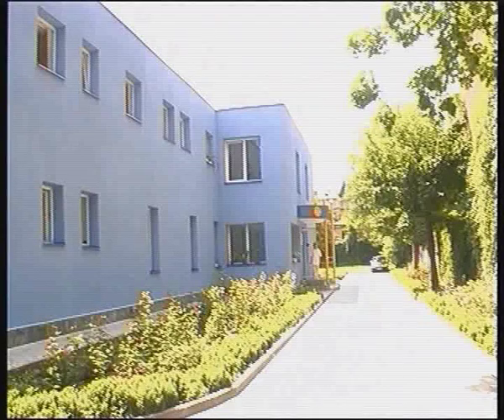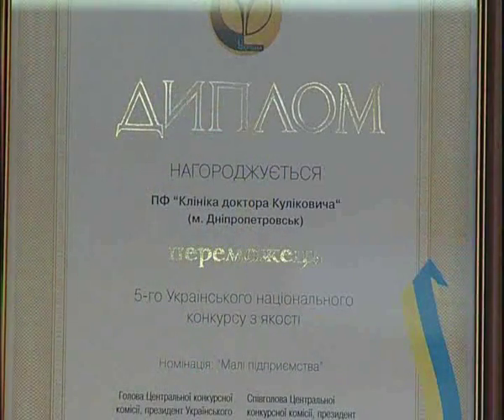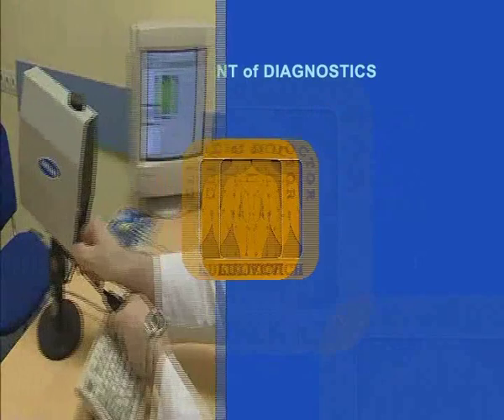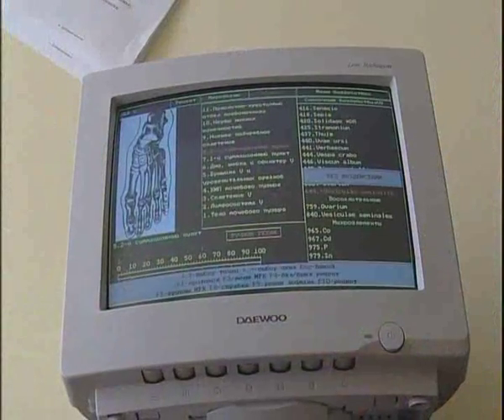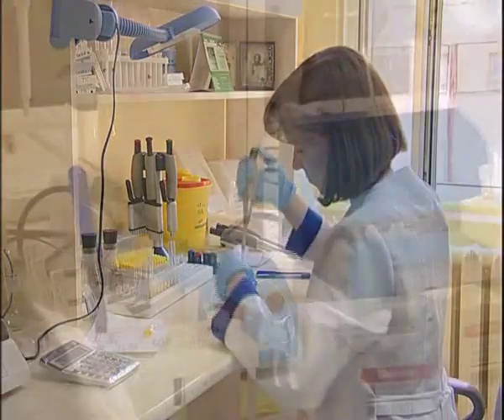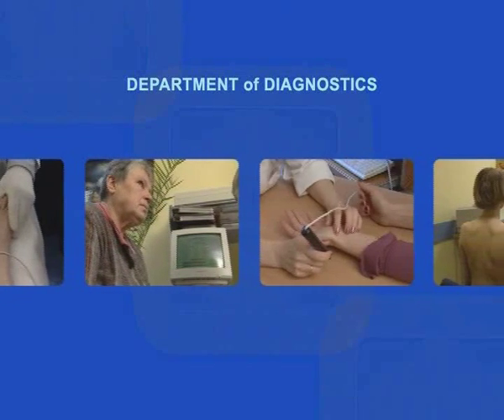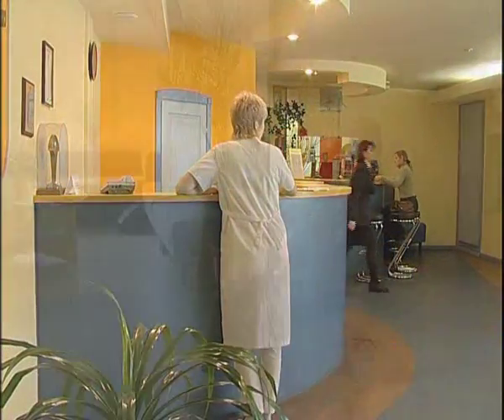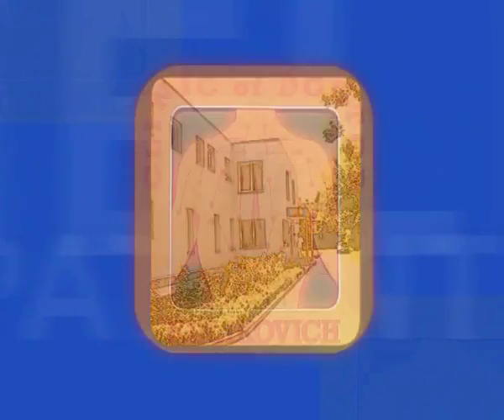Фильм о клинике доктора Куликовича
Клиника доктора Куликовича, первая частная клиника в г.Днепропетровске, и одна из первых в Украине успешно работает с 21 января 1994 года. За это время Клиника доказала свое высокое качество медицинской помощи и конкурентную способность.
В 2000 г. Клиника стала победителем V Украинского Национального конкурса по качеству - европейской модели делового совершенства.